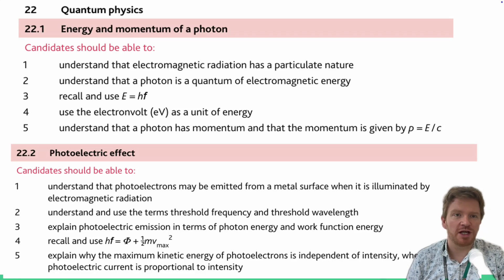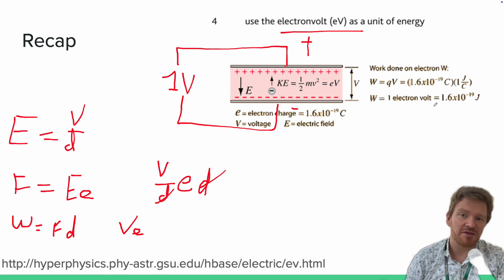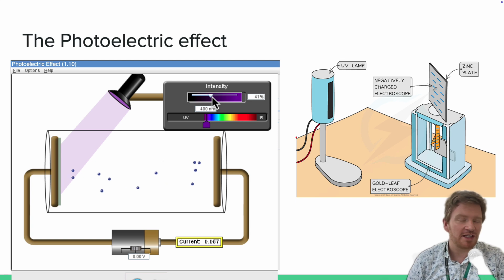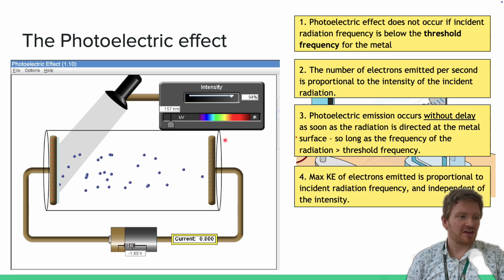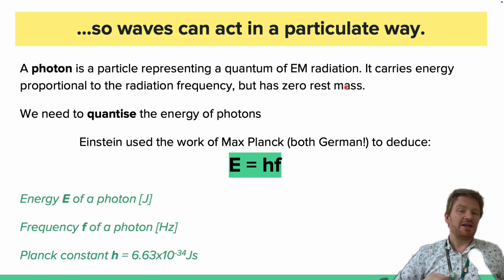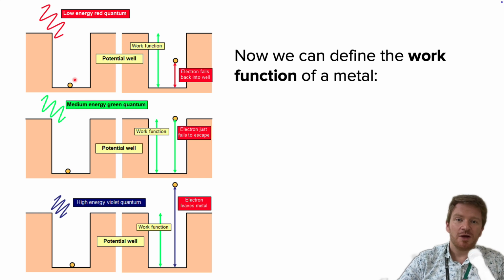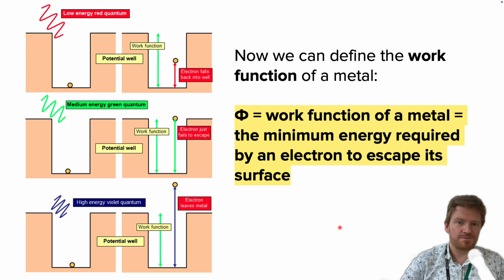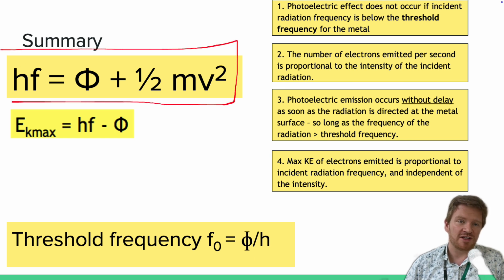CIE 9702 Physics A2: The Photoelectric effect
Table of Contents:

04:11 - The Photoelectric effect
13:17 - Implications from observations of photoelectric effect that support the particulate nature of waves
13:51 - Implications from observations of photoelectric effect that support the particulate nature of waves
14:12 - Implications from observations of photoelectric effect that support the particulate nature of waves
14:39 - Implications from observations of photoelectric effect that support the particulate nature of waves
15:26 - ...so waves can act in a particulate way.
17:14 - How else can we express the energy of a photon?
18:07 - Now we can define the work function of a metal:Φ = work function of a metal = the minimum energy required by an electron to escape its surface(energy is needed to release the surface electrons as they are attracted by the electrostatic forces due to the positive metal ions)
19:58 - How else can we express the energy of a photon?
20:05 - Now we can define the work function of a metal:Φ = work function of a metal = the minimum energy required by an electron to escape its surface(energy is needed to release the surface electrons as they are attracted by the electrostatic forces due to the positive metal ions)
20:24 - Implications from observations of photoelectric effect that support the particulate nature of waves
20:29 - Now we can define the work function of a metal:Φ = work function of a metal = the minimum energy required by an electron to escape its surface(energy is needed to release the surface electrons as they are attracted by the electrostatic forces due to the positive metal ions)
22:31 - Implications from observations of photoelectric effect that support the particulate nature of waves
22:41 - hf = Φ + ½ mv2
22:45 - Now we can define the work function of a metal:Φ = work function of a metal = the minimum energy required by an electron to escape its surface(energy is needed to release the surface electrons as they are attracted by the electrostatic forces due to the positive metal ions)
22:51 -
23:10 -
23:15 - hf = Φ + ½ mv2
24:20 - hf = Φ + ½ mv2
25:00 - hf = Φ + ½ mv2
25:10 - Summary
25:16 - hf = Φ + ½ mv2
26:24 - Summary